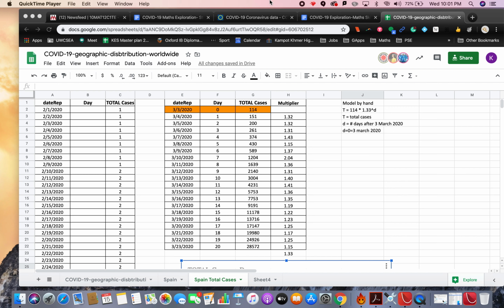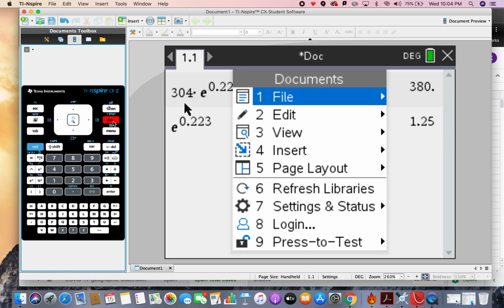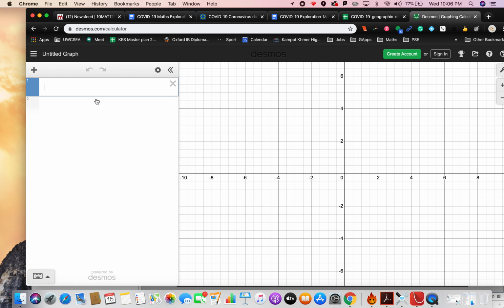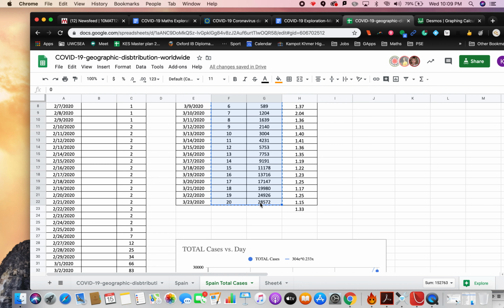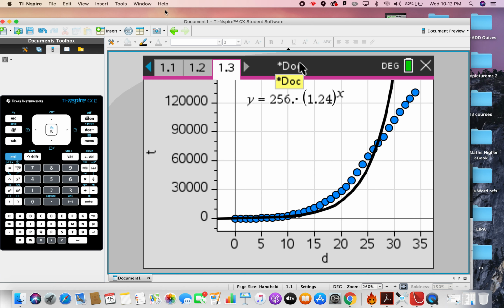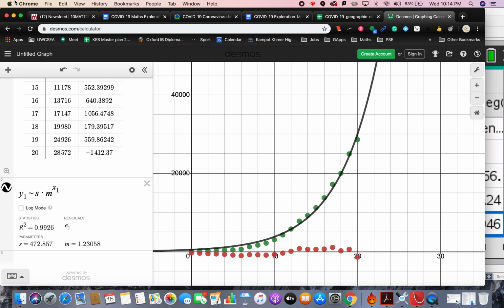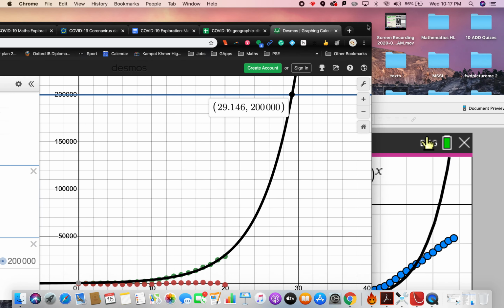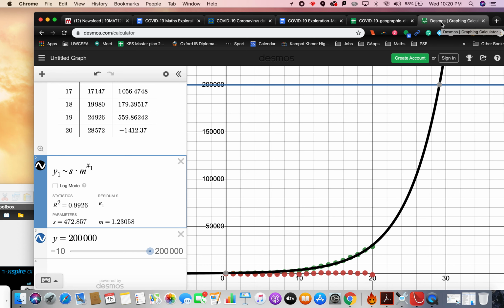Analysing Big Data for COVID-19 Cases Part 4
Being informed and able to manipulate, analyse and interpret raw data for yourself, rather than relying on second-hand charts is an essential skill for a mathematician. Here we take a series of tutorials designed to equip us with pertinent, transferable skills which we can apply in many real-life contexts, to be more critical, ethical purveyors of information ( and, perhaps, misinformation)

Skills:
Copy-paste data from google sheets to TI-Nspire. Graph data on TI-Nspire. Find the best fit exponential model on TI-Nspire.

Copy-paste data from google sheets to Desmos. Graph data on Desmos. Find best fit exponential model on Desmos

Decide which model is a “better” model from TI-Nspire or Desmos by considering the residuals and the R squared value.

Use the models to make predictions on the future number of cases, noting we have to approach these predictions with caution.